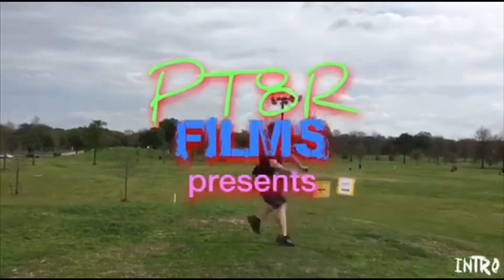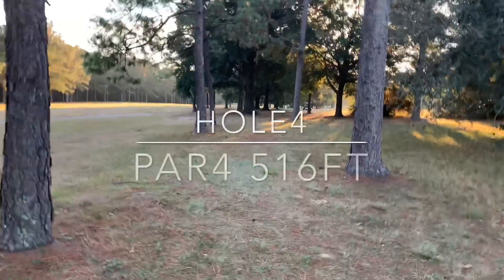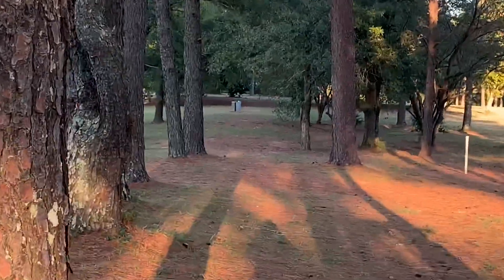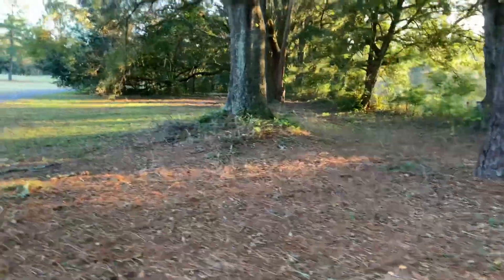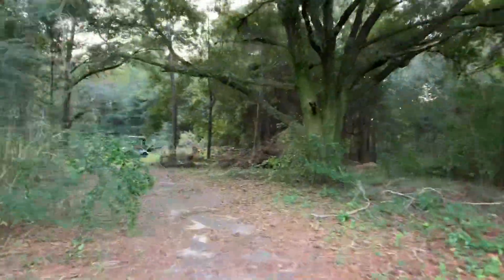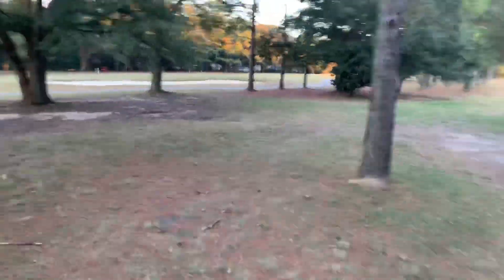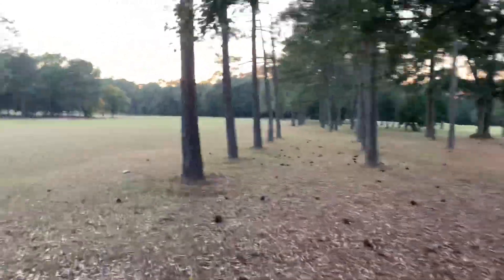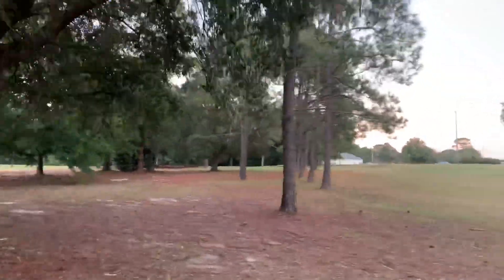Azalea City Classic Disc Golf Tournt layout at Azalea City Golf Course 2018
Disc Golf 2027